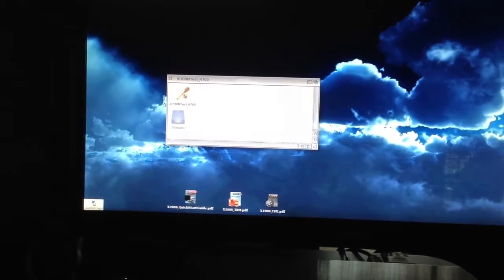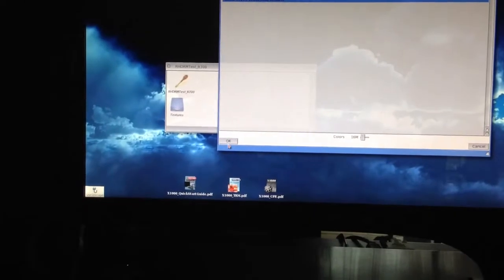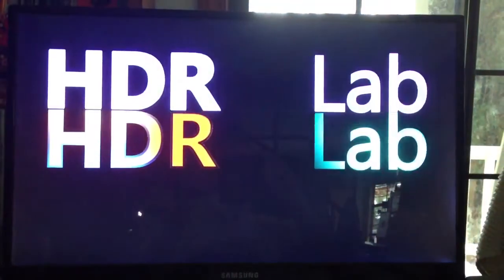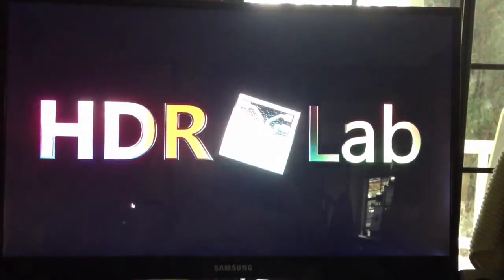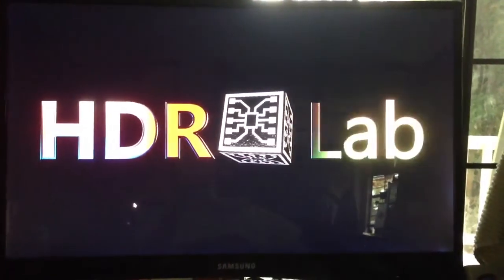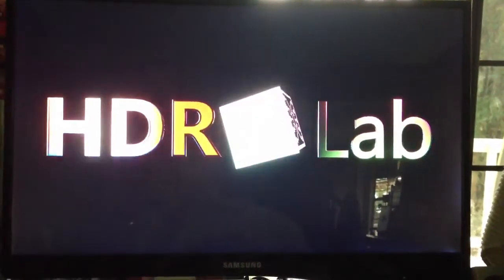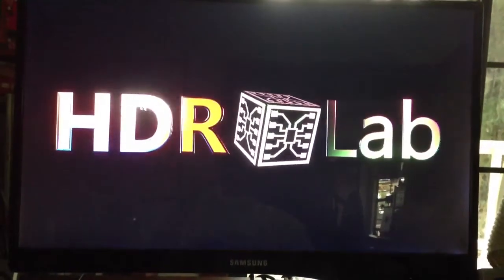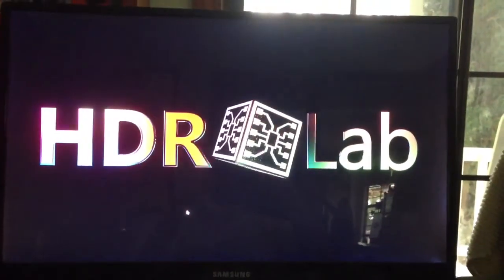AmigaOne X1000 RHDRMTest_R700